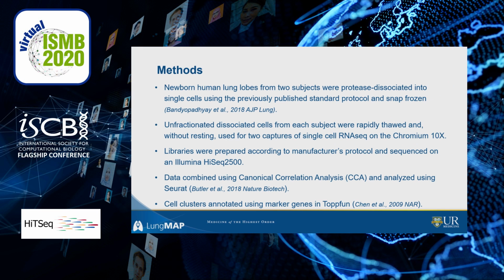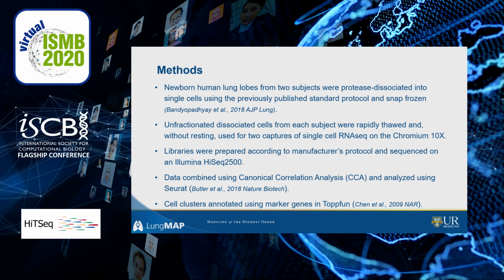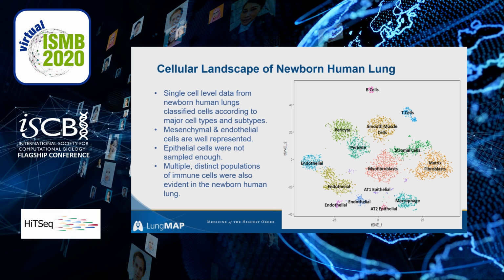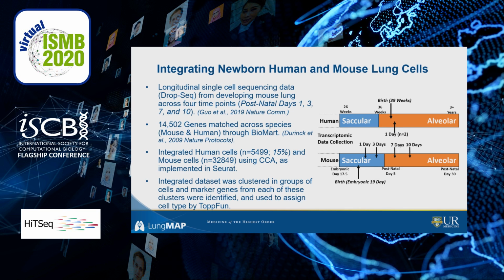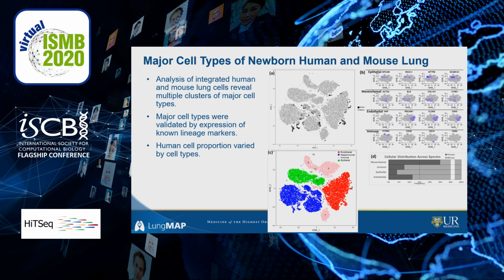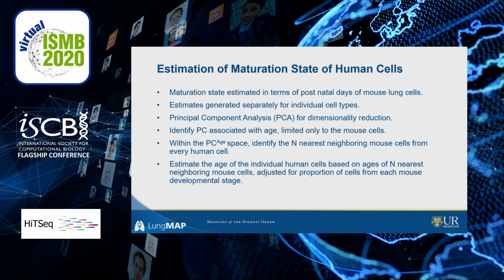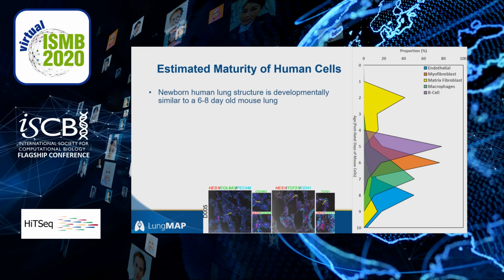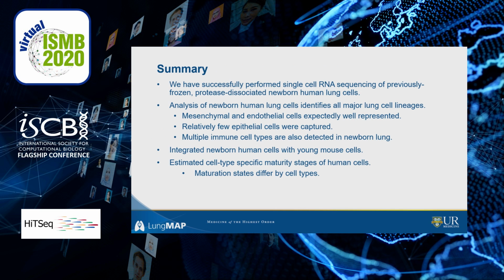Single cell transcriptomic profiling... - Soumyaroop Bhattacharya - HiTSeq - ISMB 2020 Posters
Single cell transcriptomic profiling identifies molecular phenotypes of newborn human lung cells - Soumyaroop Bhattacharya - HiTSeq - ISMB 2020 Posters